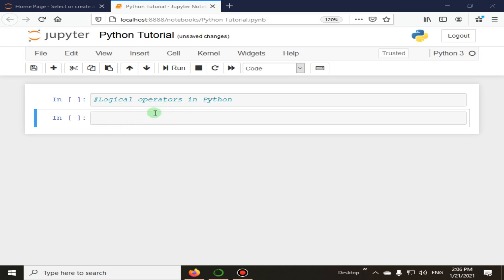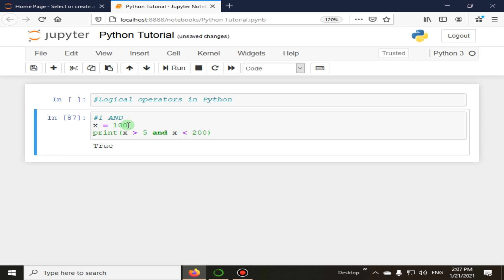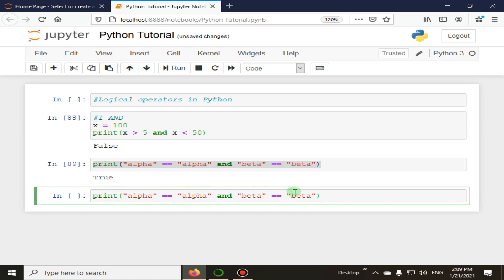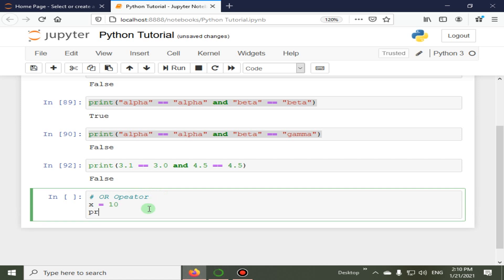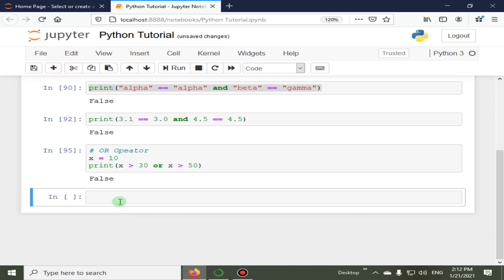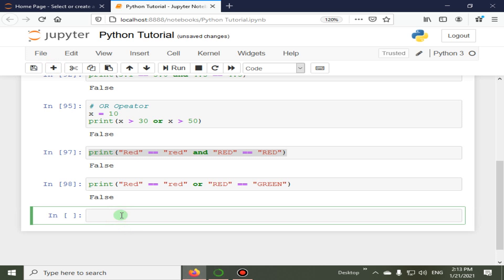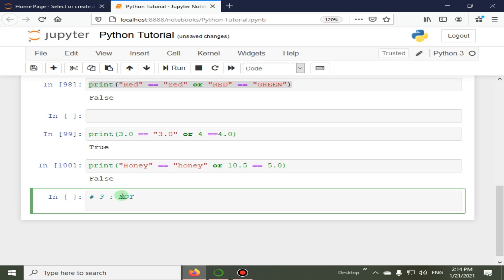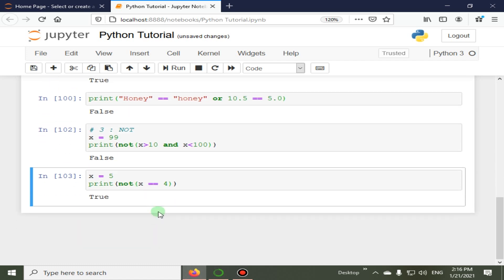Logical Operators In Python | Python 4 You | Lecture 37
"Logical Operators in Python: Building Logical Expressions and Decision-Making"
Logical Operators in Python are fundamental elements of the language's syntax that enable developers to create logical expressions, make decisions based on conditions, and manipulate Boolean values. These operators serve as powerful tools for controlling program flow and conducting complex logical operations. In this comprehensive guide, we will explore the world of Logical Operators in Python, discussing their types, functions, and practical applications.

1. Introduction to Logical Operators:
Logical Operators in Python are symbols or keywords used to combine Boolean values (True or False) to form logical expressions. These operators evaluate the truthiness or falseness of conditions and return Boolean results.

2. Types of Logical Operators:
Python offers several Logical Operators, each designed for specific types of logical operations:

Logical AND (and): The logical AND operator returns True if both operands are True; otherwise, it returns False. It represents the conjunction of two conditions.

Logical OR (or): The logical OR operator returns True if at least one operand is True; otherwise, it returns False. It represents the disjunction of two conditions.

Logical NOT (not): The logical NOT operator returns the opposite of the operand's Boolean value. It negates a condition, turning True into False and vice versa.

3. Functions and Applications of Logical Operators:
Logical Operators serve various functions and offer practical applications in programming:

Decision Making: Logical Operators are essential for creating conditional statements that dictate program flow. They determine which code blocks are executed based on specific conditions.

Data Filtering: These operators are used for data filtering and querying. They help extract records or elements that meet specified criteria from datasets.

Combining Conditions: Logical Operators enable developers to combine multiple conditions to create complex logical expressions. They are vital for expressing compound conditions.

Validation: Logical Operators are used for data validation by checking if data meets certain criteria or constraints.

4. Operator Precedence in Python:
Operator precedence defines the order in which operators are evaluated within an expression. Python follows a well-defined operator precedence hierarchy, where logical NOT has the highest precedence, followed by logical AND, and then logical OR. Parentheses can be used to control the evaluation order.

5. Common Pitfalls and Considerations:
While Logical Operators are powerful tools, developers should be aware of potential pitfalls:

Short-Circuit Evaluation: Logical AND and OR operators perform short-circuit evaluation. This means they stop evaluating as soon as the result is known. Understanding short-circuit behavior is crucial for efficient code.

Mixed Data Types: When combining conditions with Logical Operators, ensure that the data types of operands are compatible. Mixing different data types may lead to unexpected results.

Complex Expressions: Avoid creating overly complex logical expressions that are hard to understand and maintain. Use parentheses to clarify and group conditions when necessary.

6. Best Practices:
To make the most of Logical Operators, consider the following best practices:

Use Parentheses for Clarity: When combining multiple conditions, use parentheses to group them for clarity. This helps prevent ambiguity and ensures the desired logic is expressed.

Descriptive Variable Names: Employ descriptive variable names in conditional statements to enhance code readability. Meaningful variable names provide context for conditions.

Document Complex Logic: For intricate or non-obvious logical expressions, add comments to explain the logic and reasoning behind the conditions.

7. Conclusion:
Logical Operators in Python are essential for creating logical expressions, making decisions, and controlling program flow. They are indispensable tools for implementing conditional statements, filtering data, and conducting complex logical operations in Python programming. Understanding the types, functions, and applications of Logical Operators is key to writing efficient and expressive Python code. By mastering Logical Operators, developers can build robust programs, implement sophisticated logic, and handle diverse decision-making scenarios, making Python a versatile and powerful language in the realm of programming and software development.